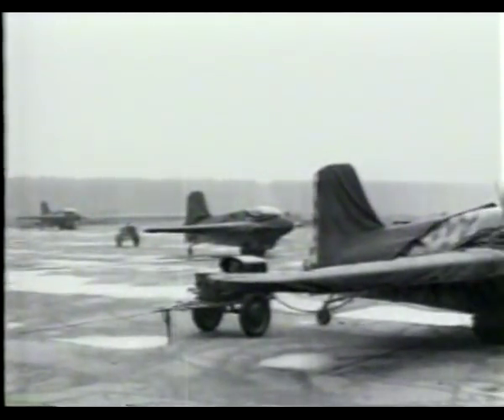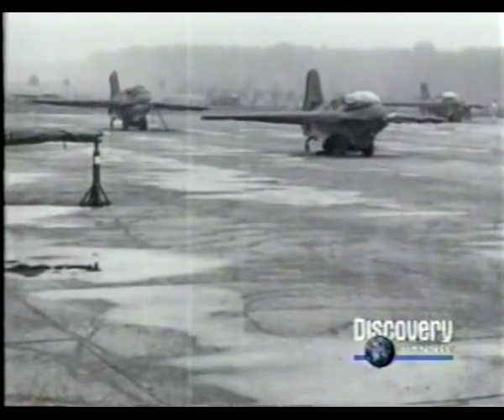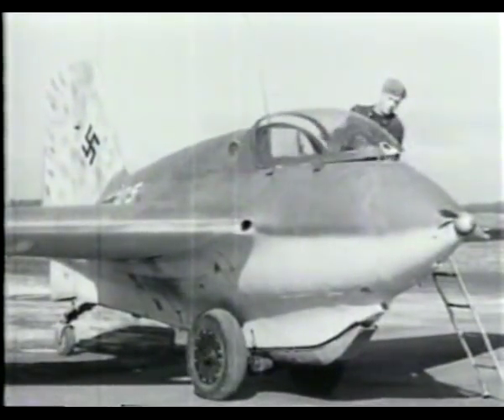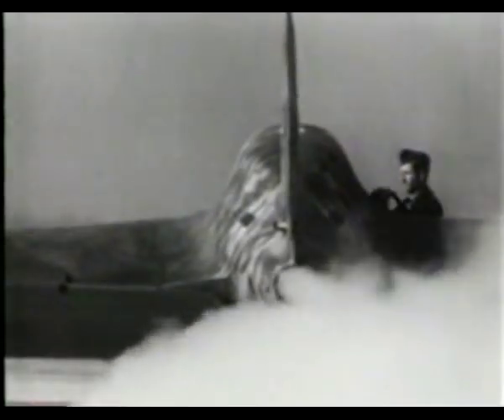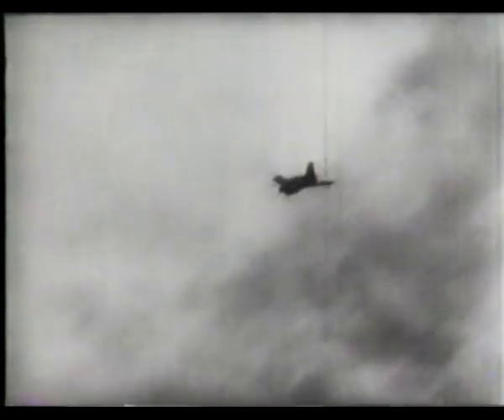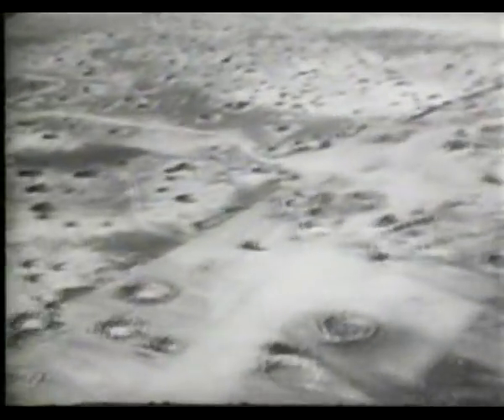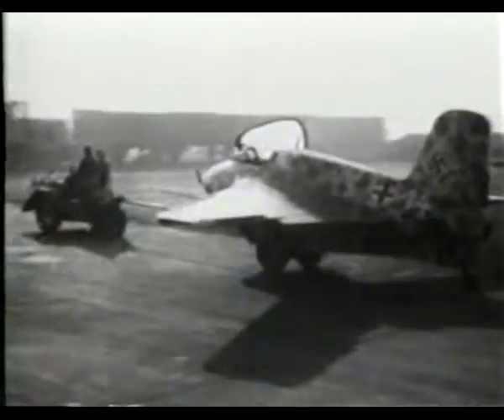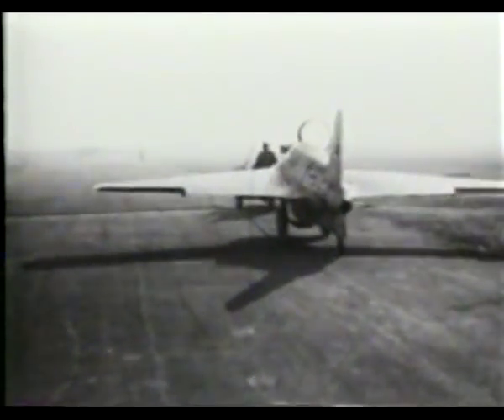Messerschmitt Me 163 Komet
The Messerschmitt Me 163 Komet, designed by Alexander Martin Lippisch, was a German rocket-powered fighter aircraft. It was the only operational rocket-powered fighter aircraft during the Second World War and until today. Although revolutionary and capable of performance unrivaled at the time, it proved ineffective as a fighter and resulted in the destruction of very few Allied aircraft.